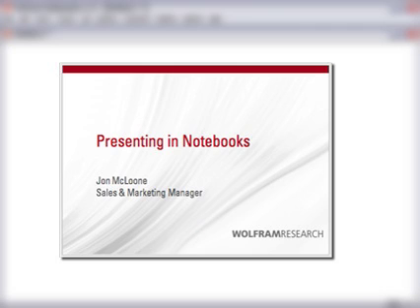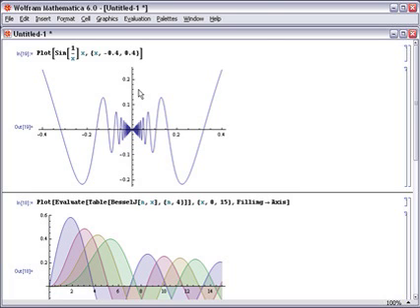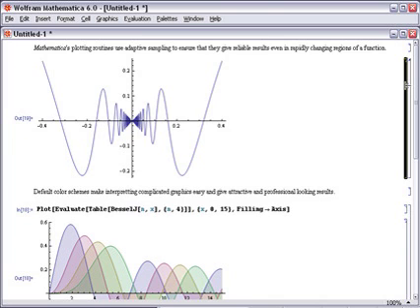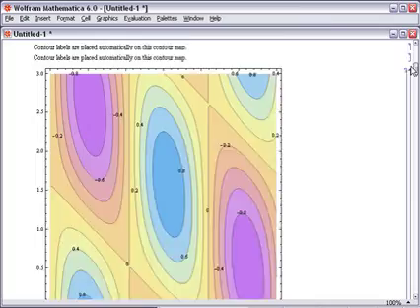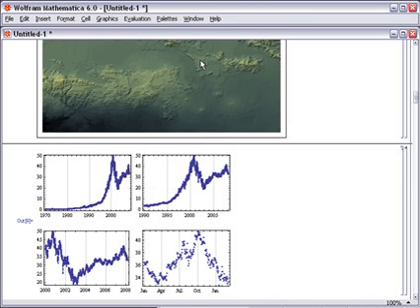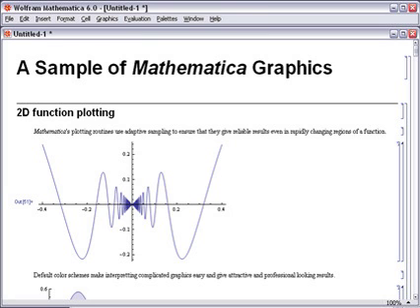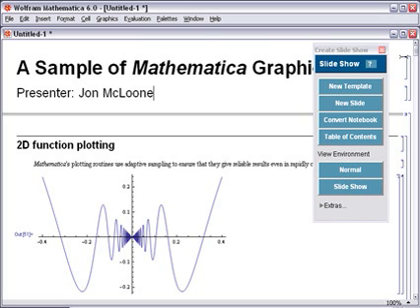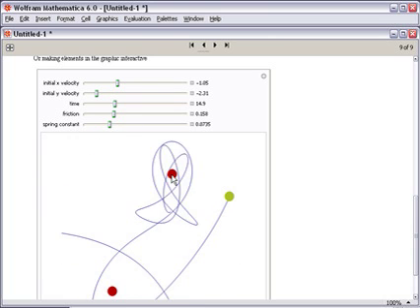Presenting in Notebooks in Mathematica 6 with Jon McLoone